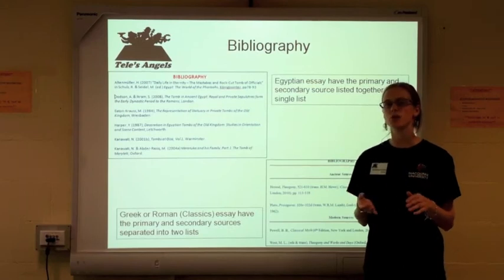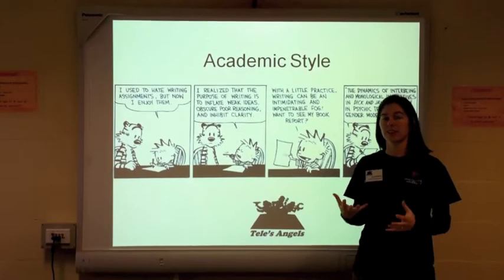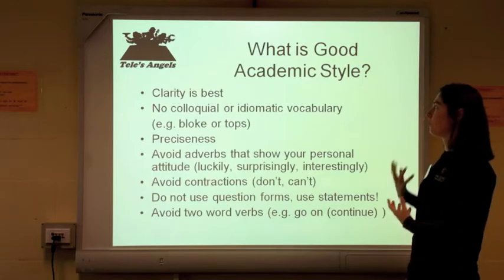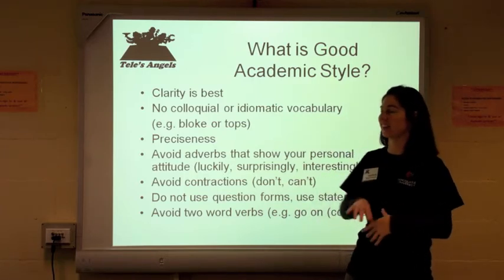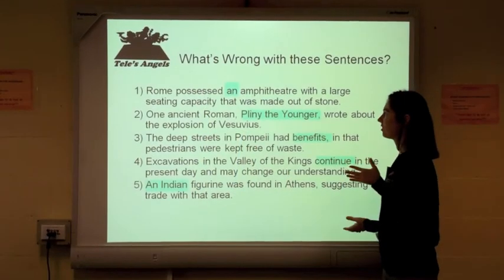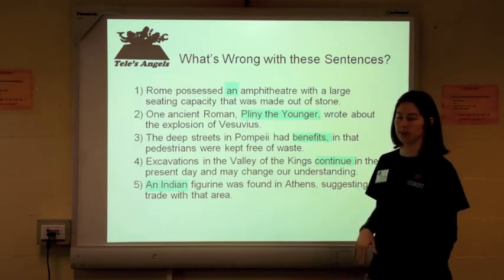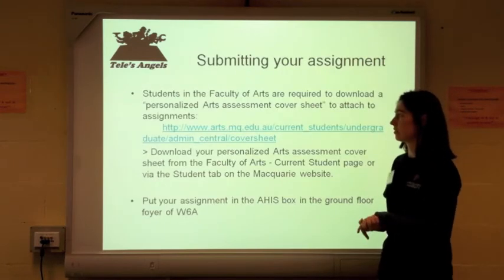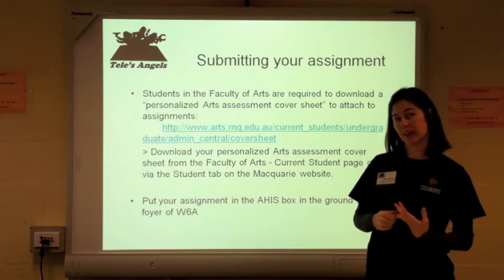Essay Writing Seminar 2012 Part 3 of 3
This Ancient History-specific Essay Writing Seminar focuses on tips and tricks for successful research, writing and referencing in our discipline to help you navigate all the information provided and adhere to the varying preferences in each unit. In Part 3, Tele's Angels Mentors continue with Referencing & Bibliography, provide some examples of Academic Style features, and refer to the Formatting & Presentation requirements in the Department of Ancient History. We recommend you download the Slides Guide before viewing.